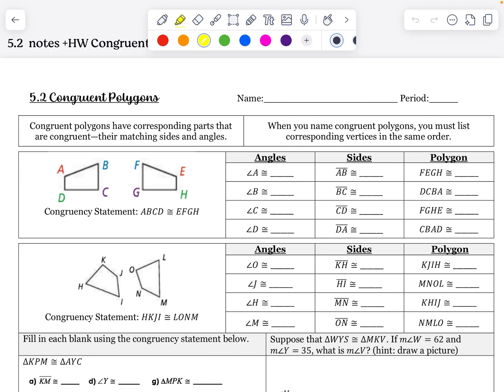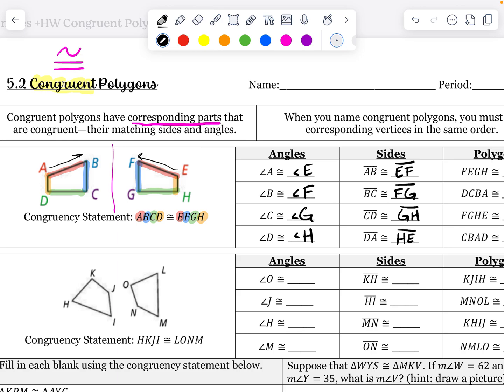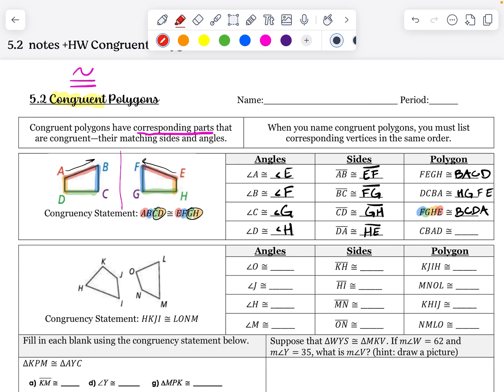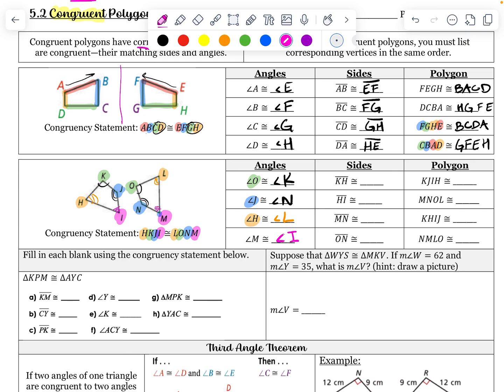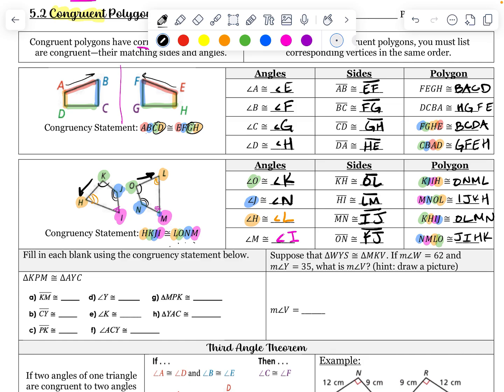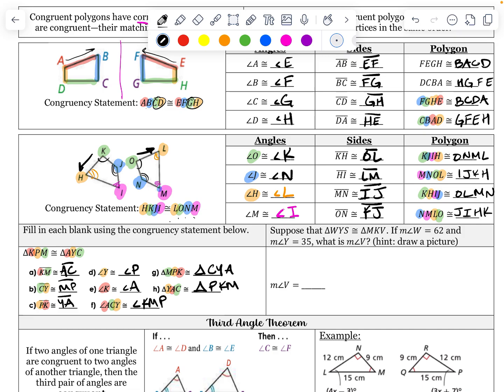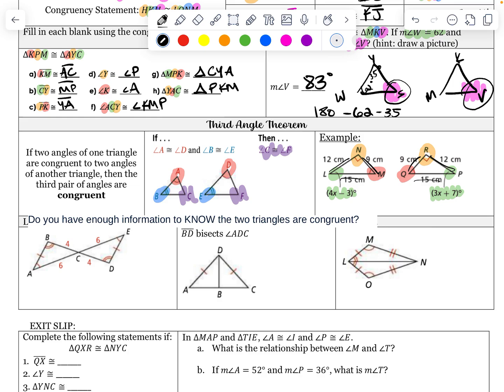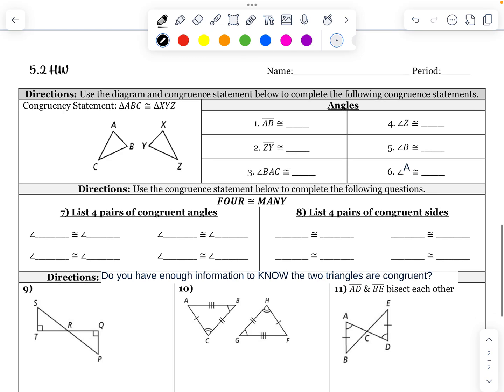5.2 Congruent Polygons